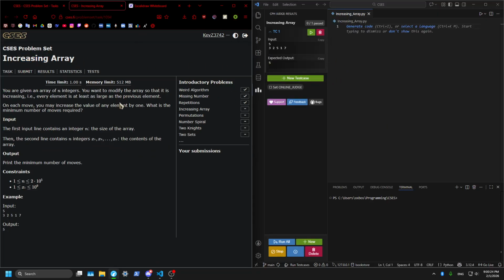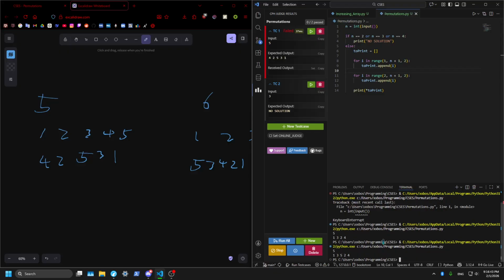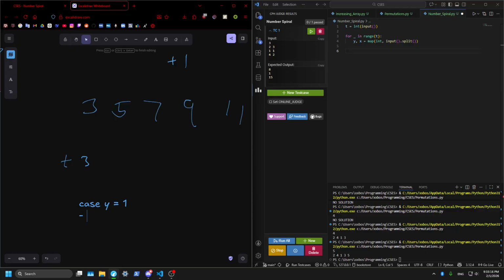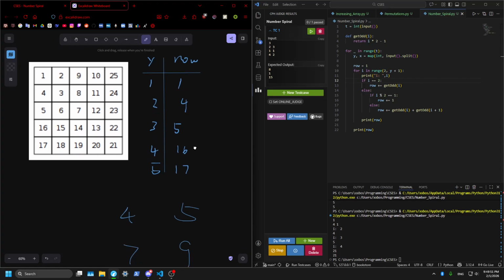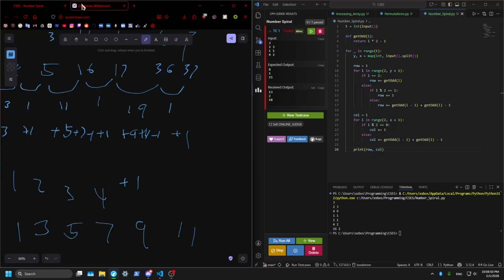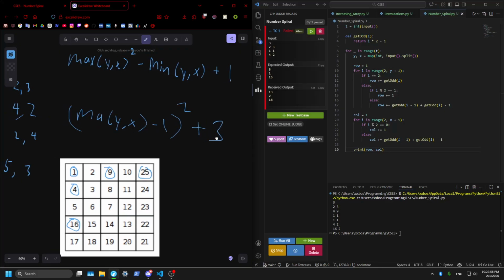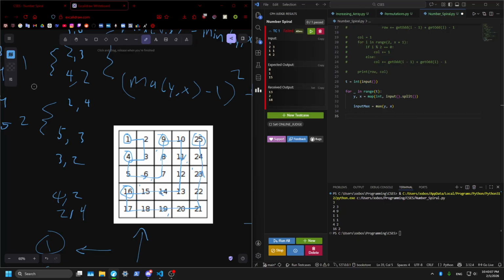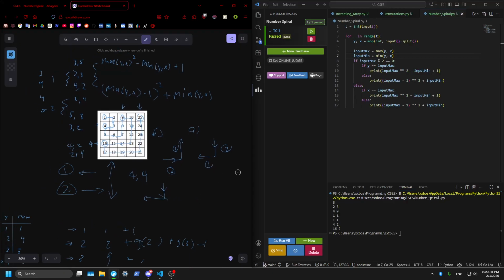CSES Problem Set | Day 2